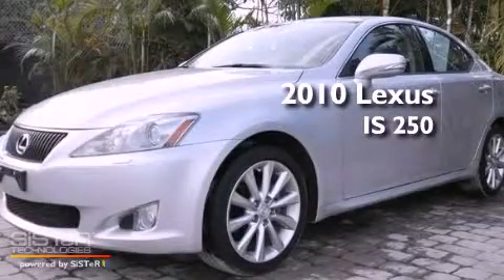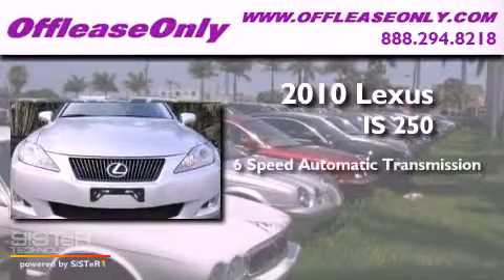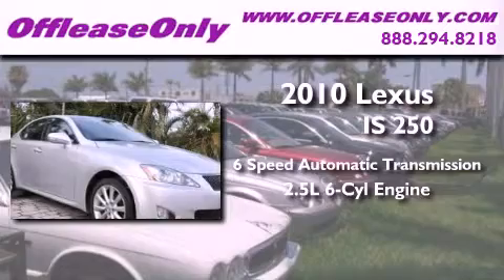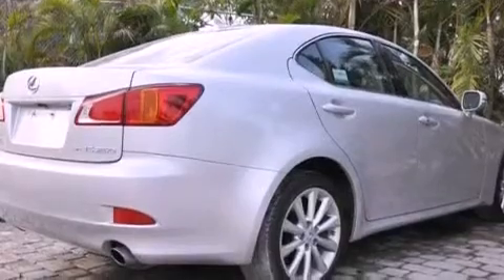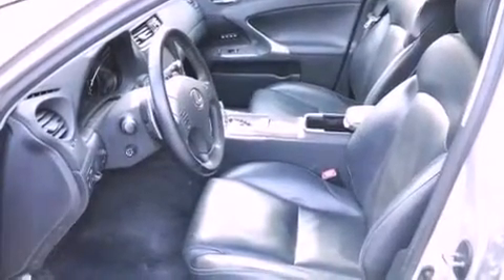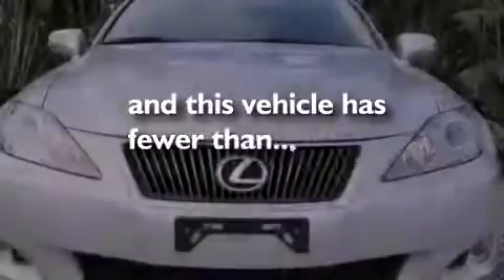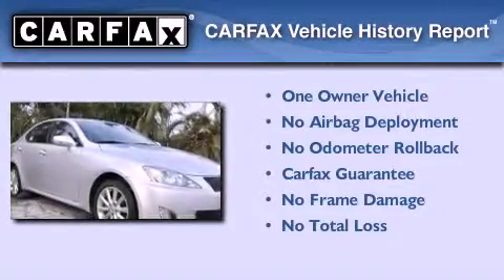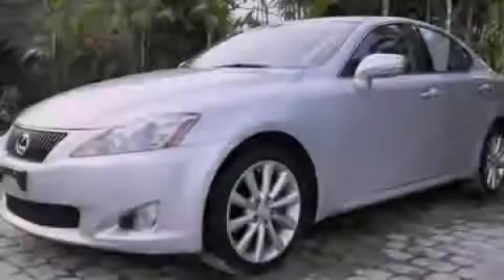2010 Lexus IS 250 Ft. Lauderdale FL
Year : 2010

 Make : Lexus

 Model : IS 250

 Engine : Gas V6 2.5L/152

 Trans . : Automatic

 Exterior : Tungsten Pearl

 Miles : 25,290

 Interior : Black

 Stock : 36131

 Offleaseonly.com

 3531 Lake Worth Rd

 2010 Lexus IS 250 Lake Worth FL